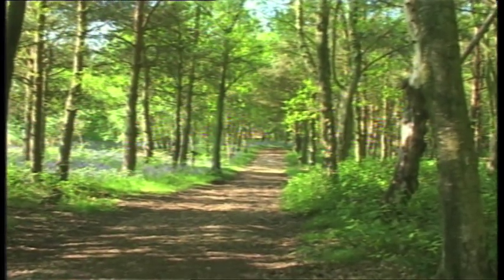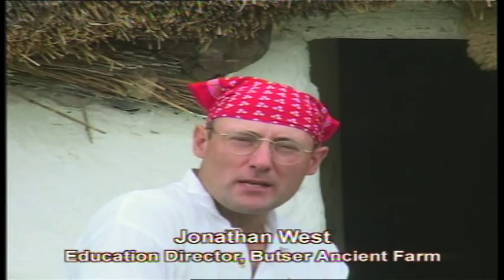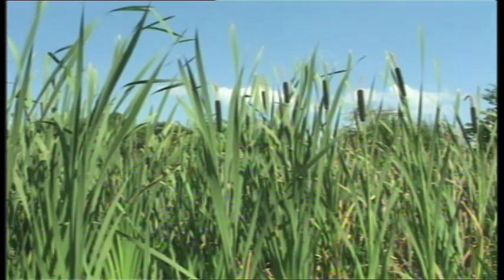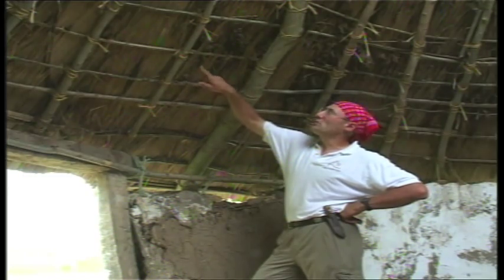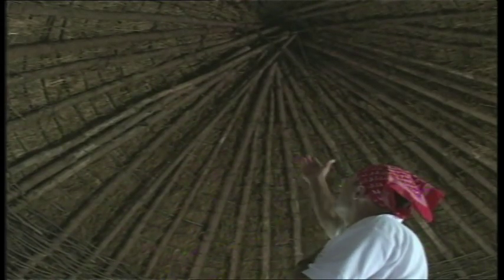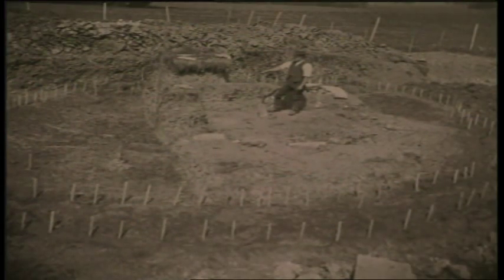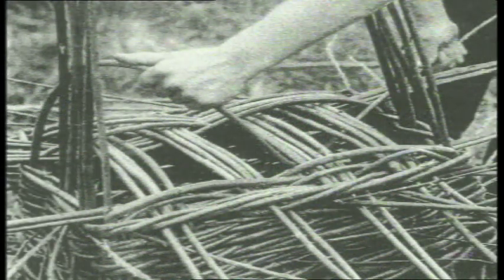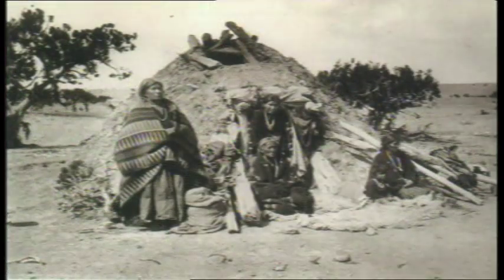Wattle & Daub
Produced, directed, written and edited by Sara Proudfoot Clinch, Wattle & Daub? challenges the theory of reconstructing Iron Age Roundhouses, mainly interpreted as having straight walls and conical rooves - to another theory of the houses being built with a continuous beehive basketweave method where the walls continue smoothly to flow into the roof. Screened at Musuem of London as part of their London Before London gallery launch.